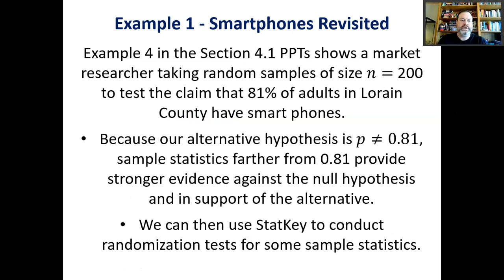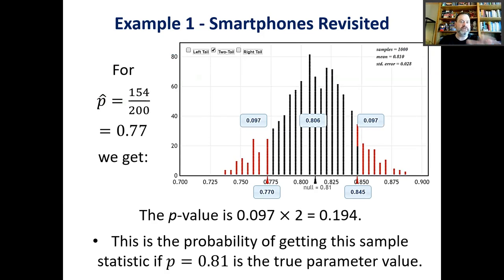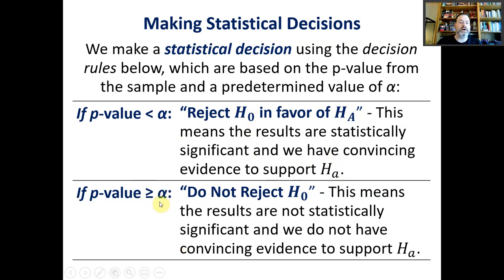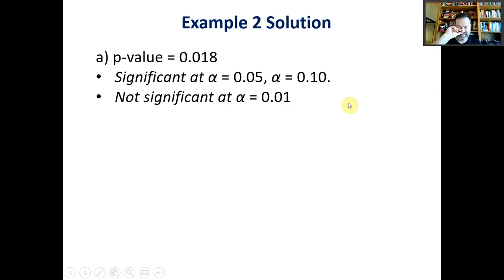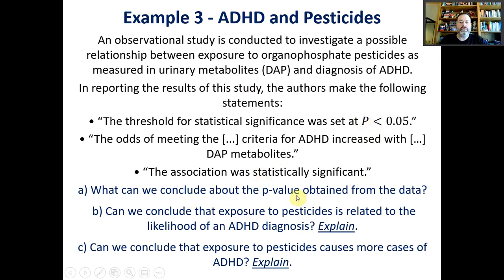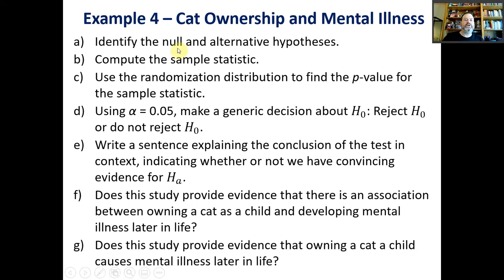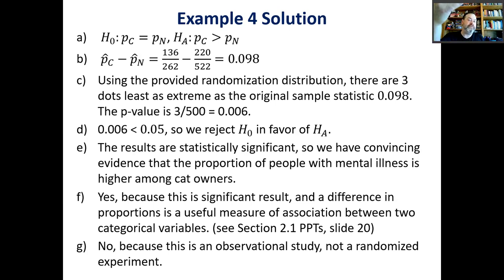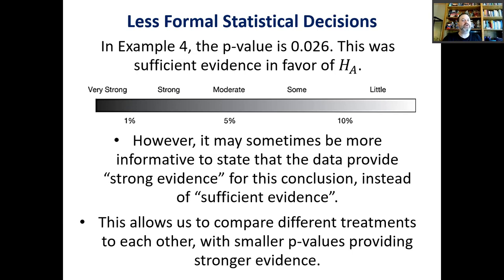Math 168 Section 4.3 Statistical Significance